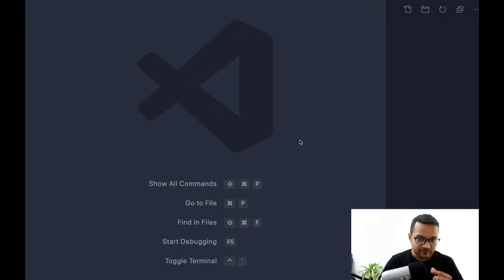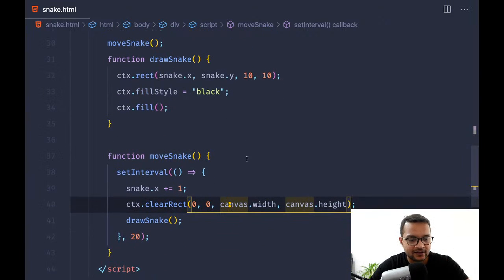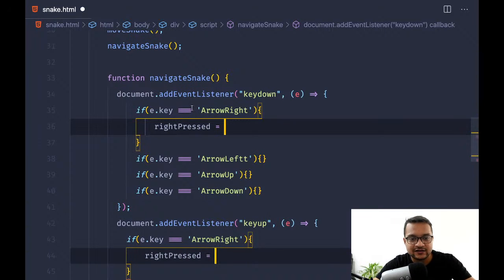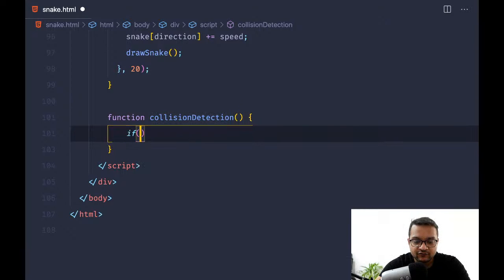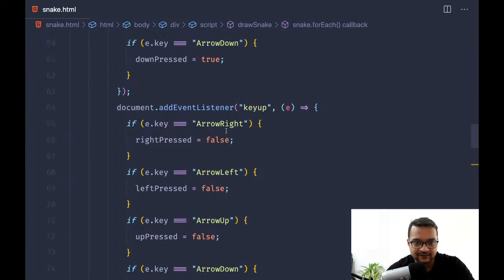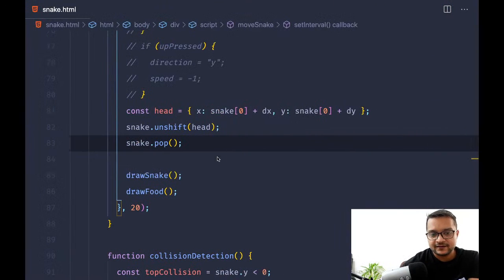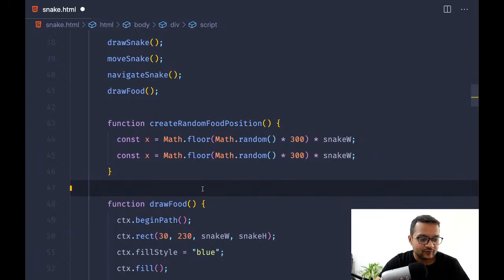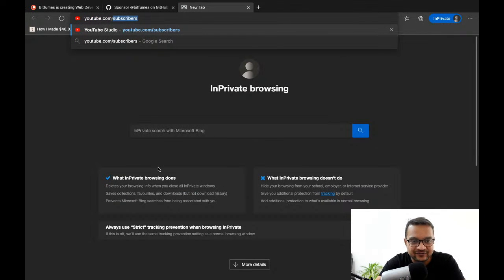Javascript Game - Snake - Day 1/5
Snake Game using Javascript